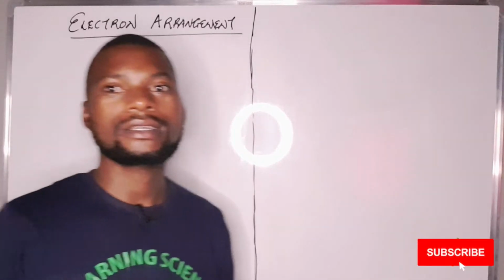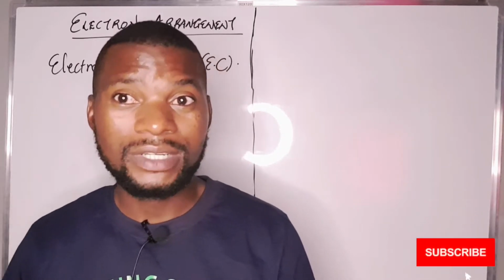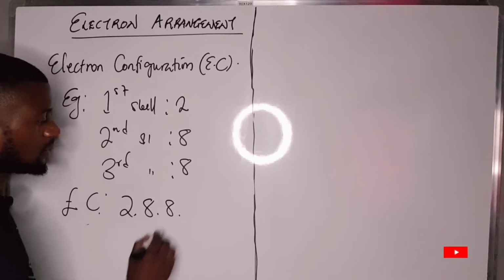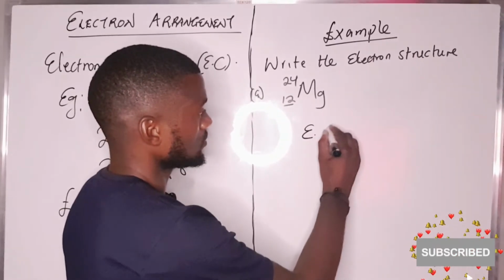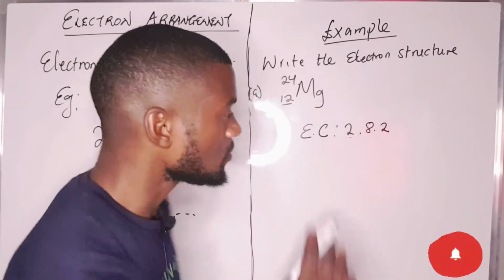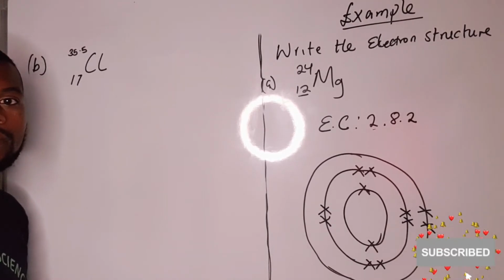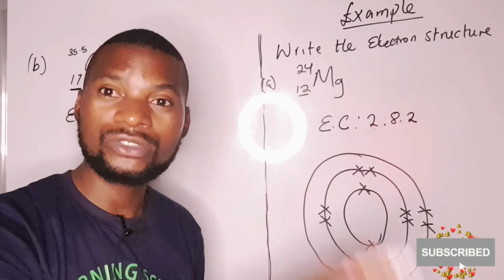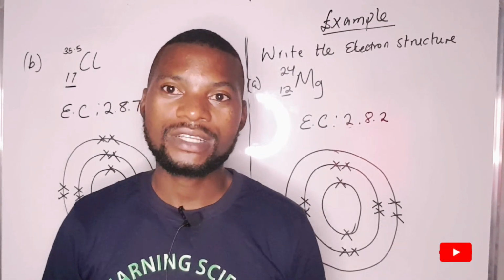LEARNING SCIENCE THE EASY WAY | This is lesson #4 in chemistry about the electron arrangement.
Electron Arrangement
The way in which elections are arranged in the shell or energy levels is known as Electron Configuration.
E.C shows the actual number of shells occupied and each shell accommodates a definite number of electrons Eg For the first 20 elements of the periodic table: the first shell accommodates 2, second shell 8 third shell 8.
When writing  the electron structure it's very important to start with the electron Configuration.